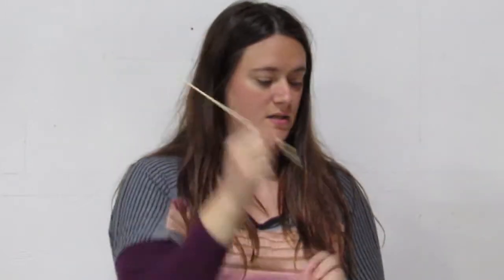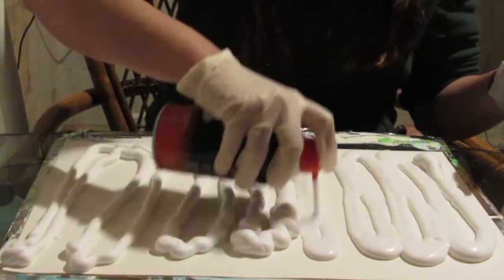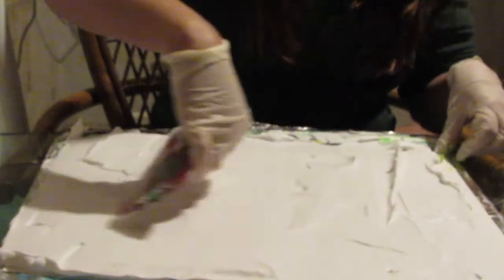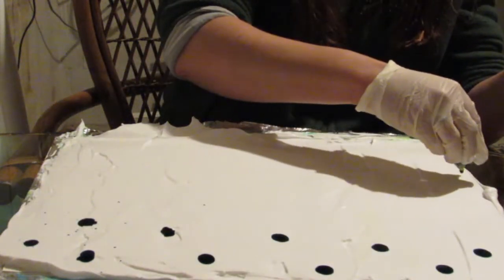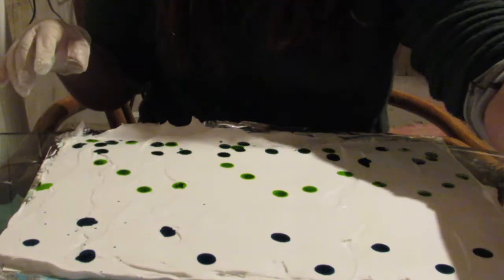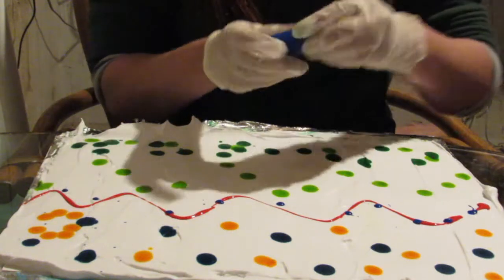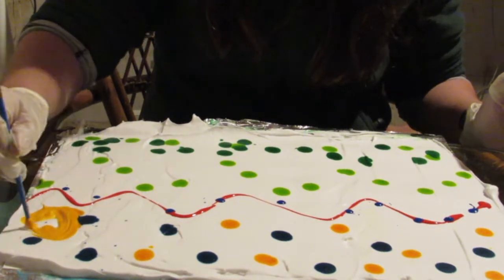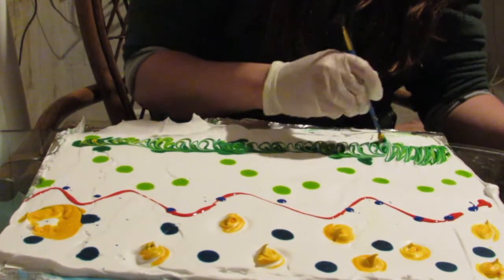Van Gogh Shaving Cream Painting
Remember Starry Night, well this is a rendition of that art theme using materials you have at home, shaving cream and food coloring!